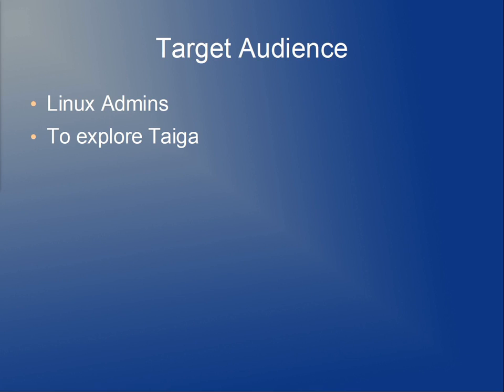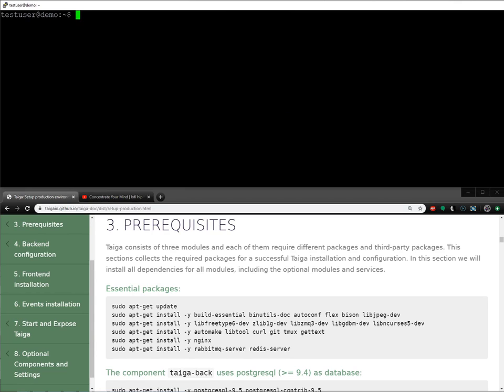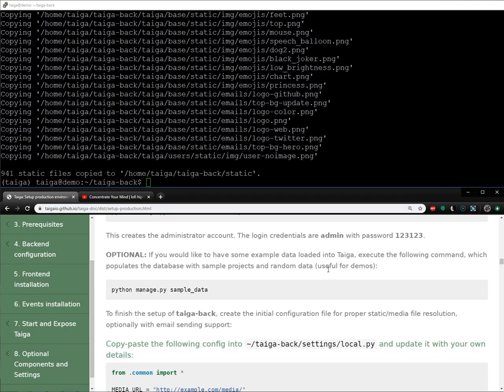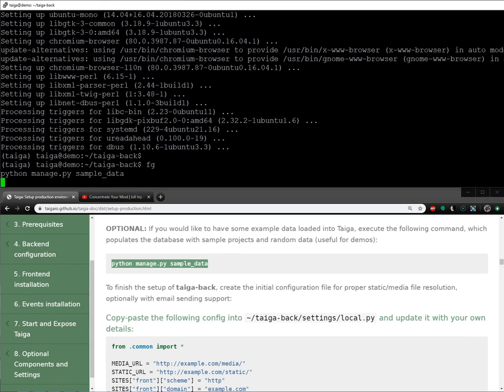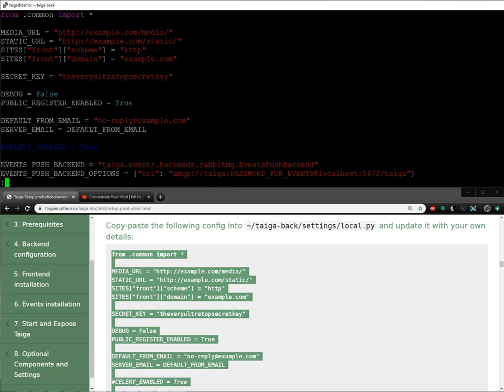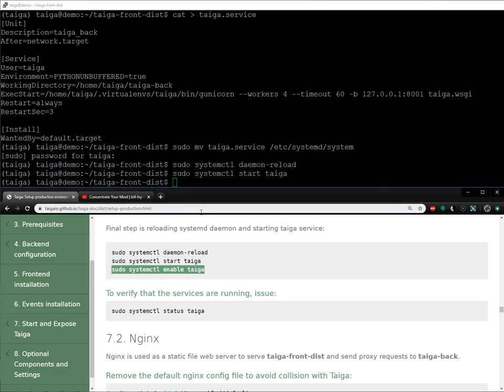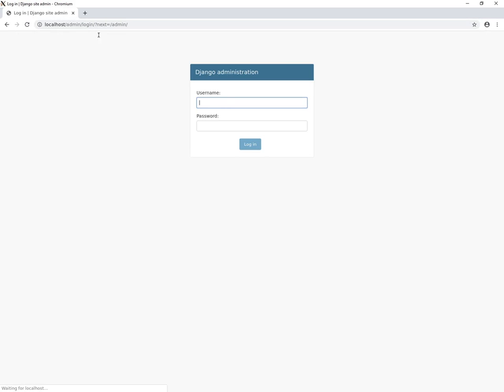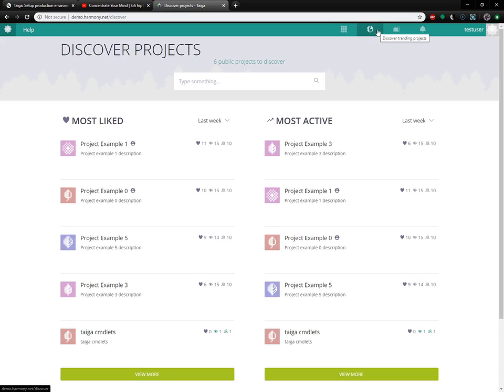Taiga - Production Environment - Manual Setup - Walkthrough